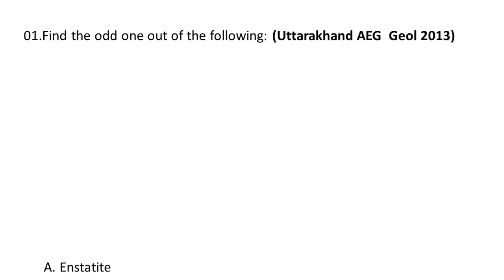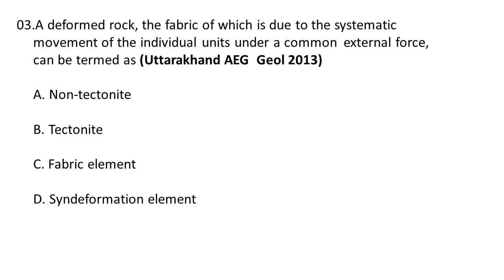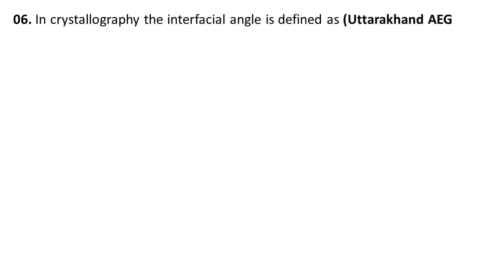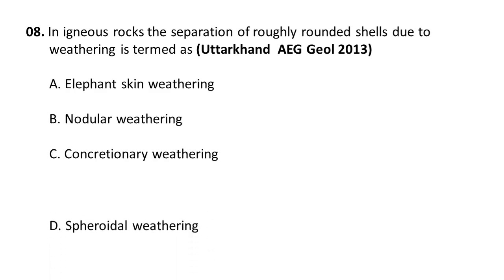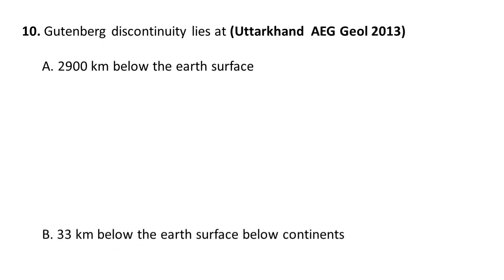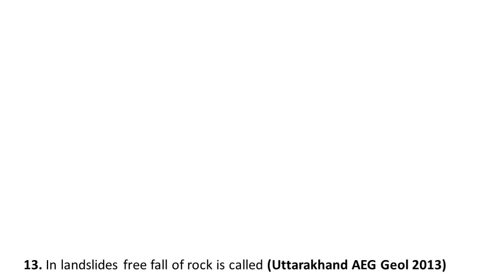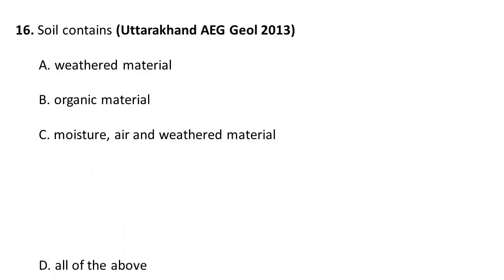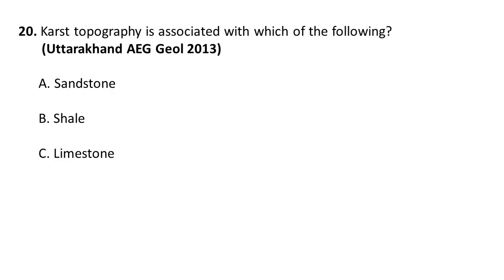Uttarakhand GEOL AEG 2013 MCQ Set 1